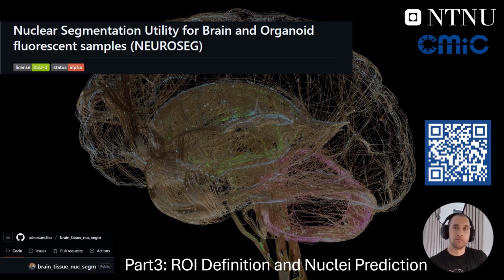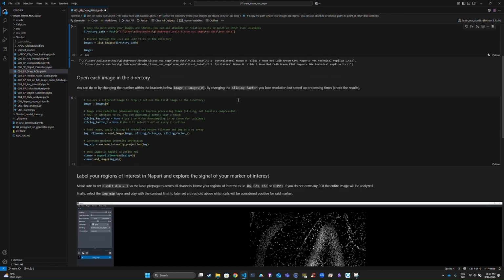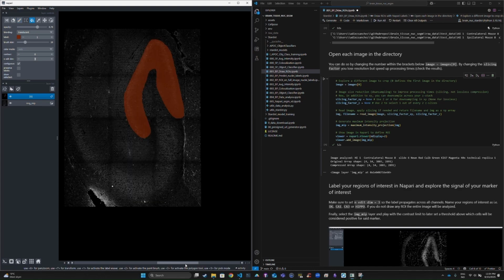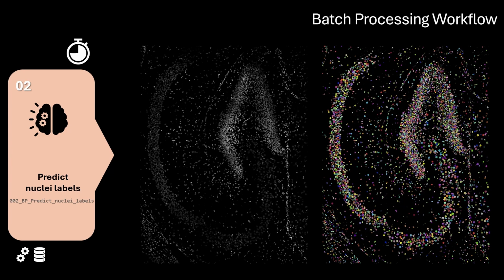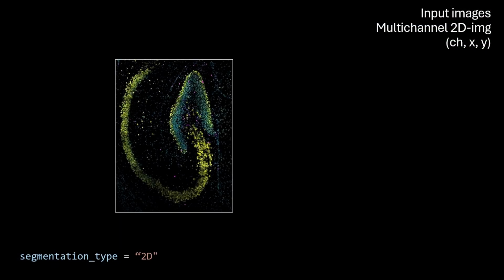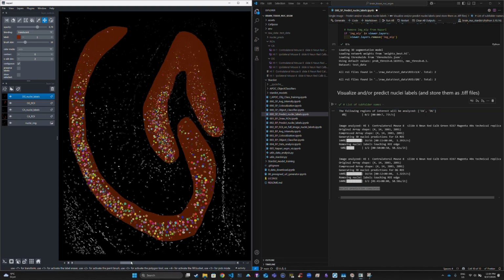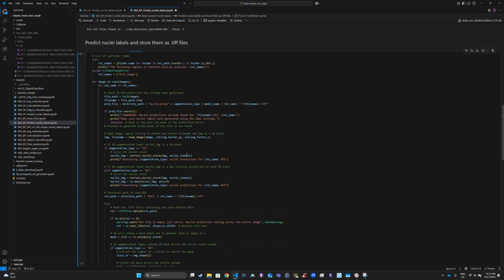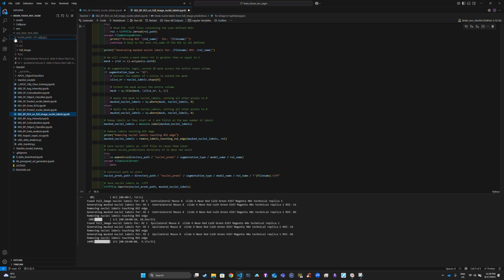Part3 - NEUROSEG - ROI Definition and Nuclei Label Prediction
In this video we'll show you how to define your regions of interest to analyze (ROIs), how to nuclei labels from your input images and alternative workflows (full_image prediction first, and ROI after).

image.sc post describing correct config of Stardist virtual environments for windows (with GPU acceleration and OpenMP support)